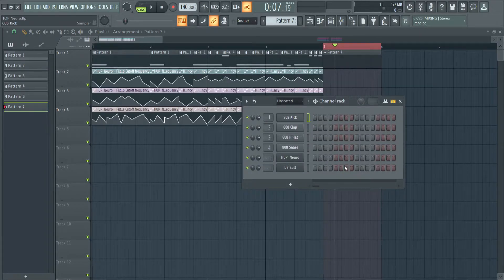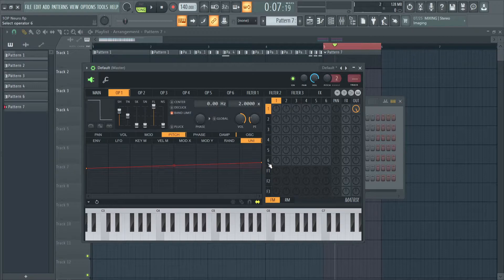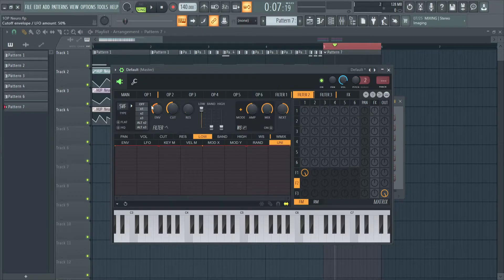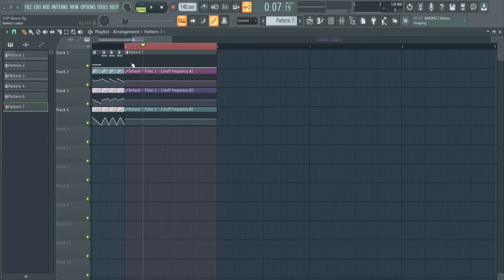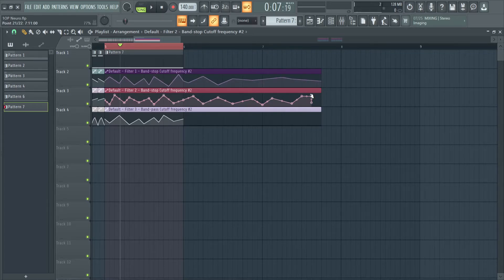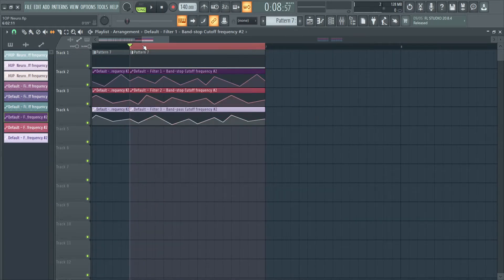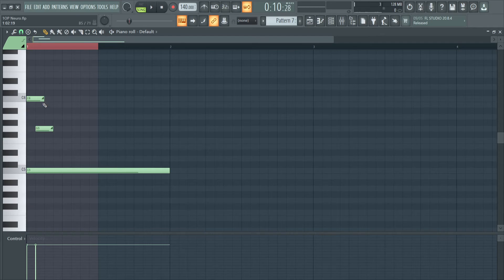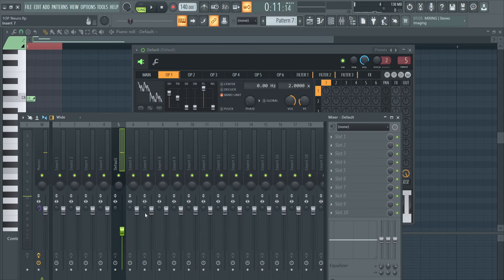How to Make a Unison Pitch Neuro Bass in Sytrus | All About Sytrus 1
In this video I show you how to make a unison pitch neuro bass in Sytrus.

This is one of my methods on how to make a neuro bass using Sytrus without FM or RM with one operator.